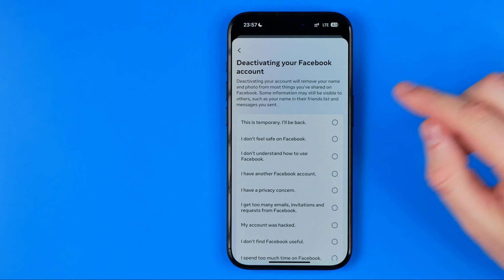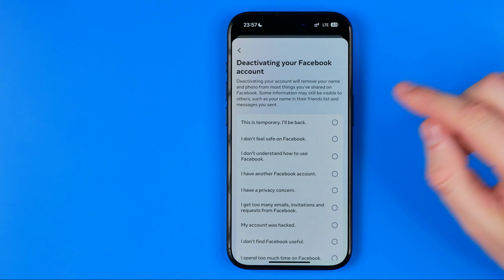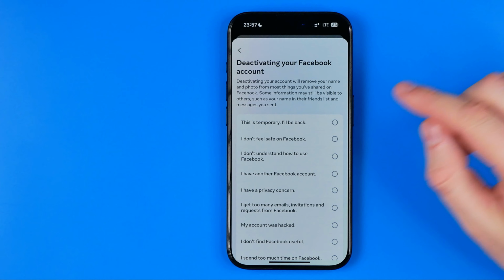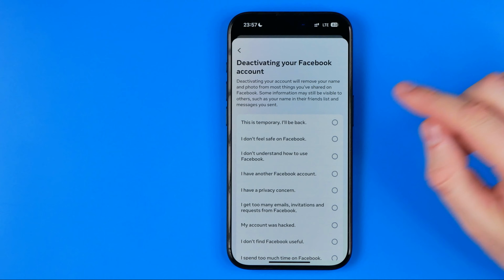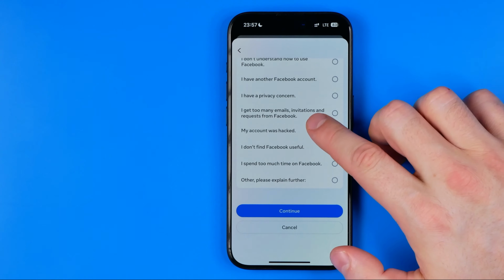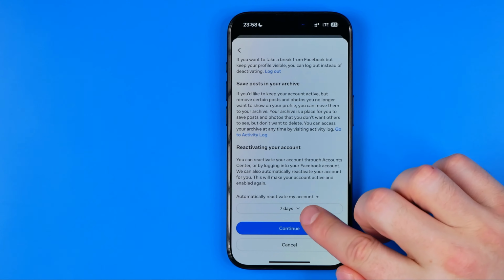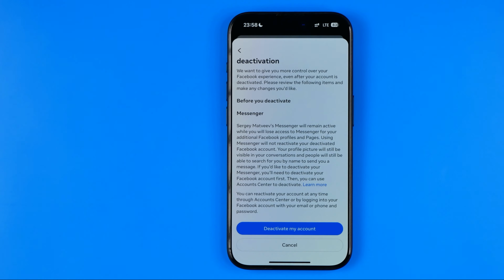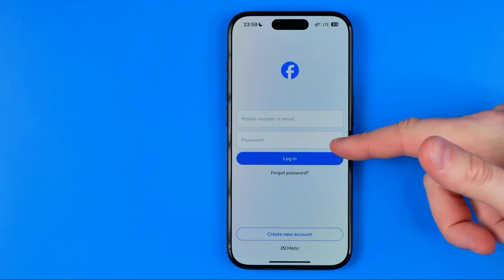How to Temporarily Deactivate Facebook Account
Here's how to temporarily deactivate facebook account! In this video I will show you how to deactivate facebook account. Be sure to watch the video to the very end. You will learn how to deactivate facebook account on iphone. That's easy and simple to do!